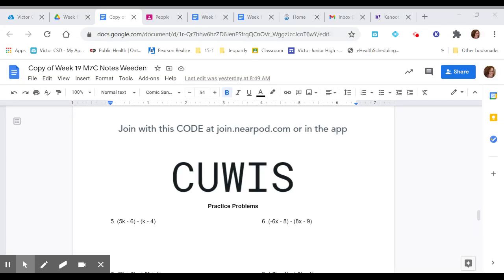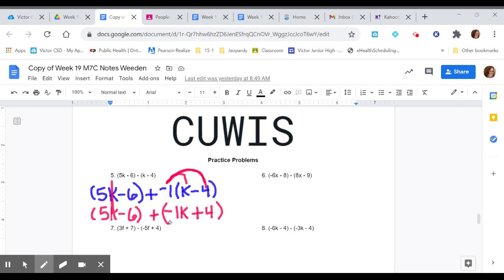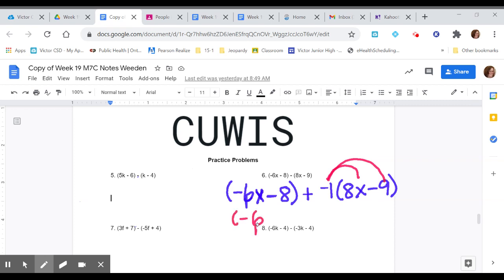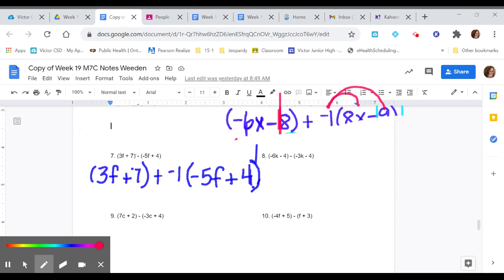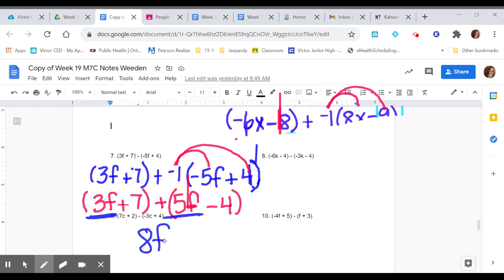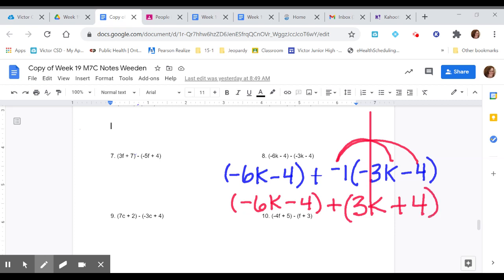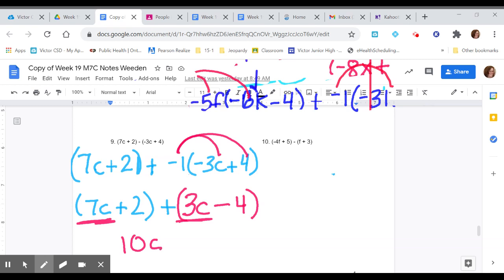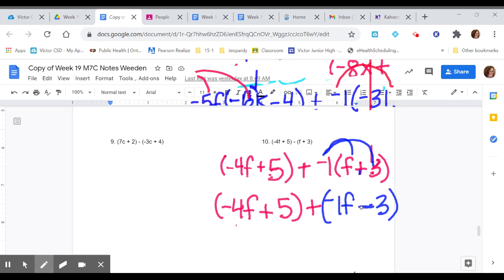Week 19 #5-10